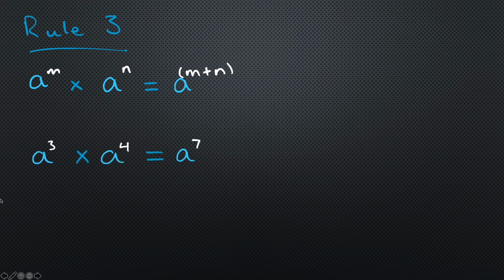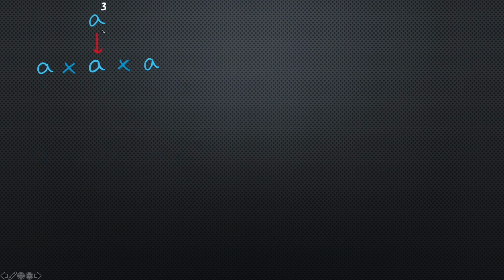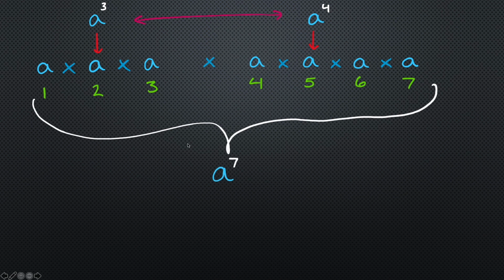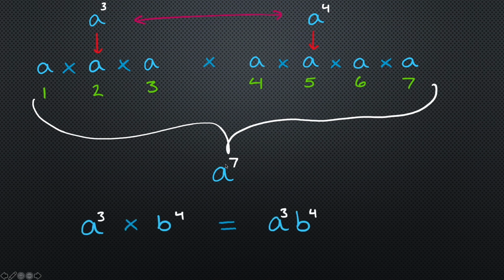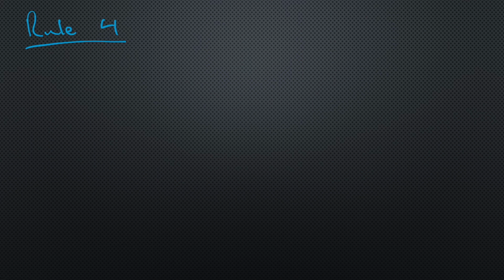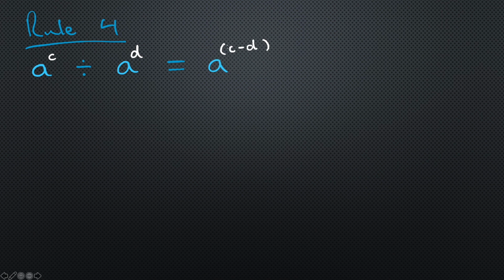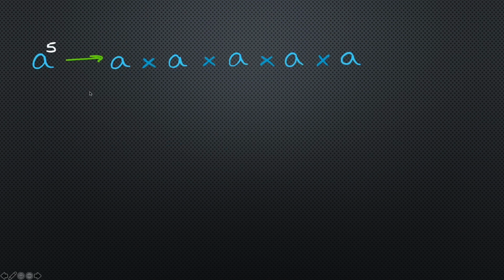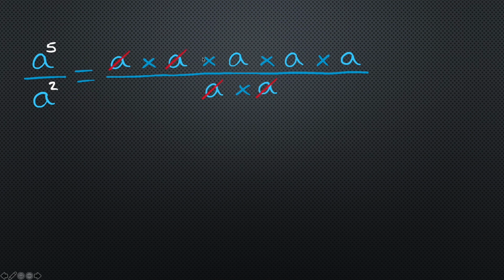How to solve indices - SQA National 5 Maths - Part 2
Understanding how to solve indices s is a very important topic in the National 5 maths course. This frequently shows up in exams, so having a good understanding of how to do this will help you in your preparation for the National 5 maths exam.